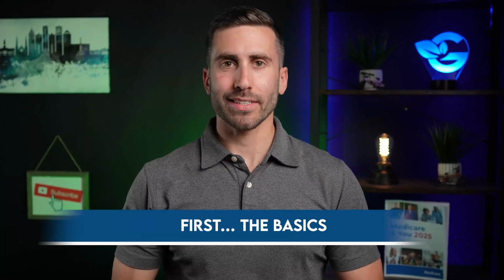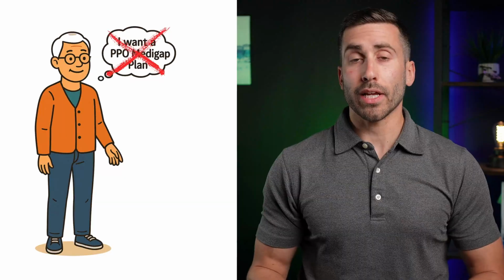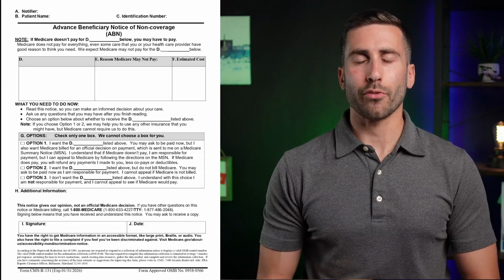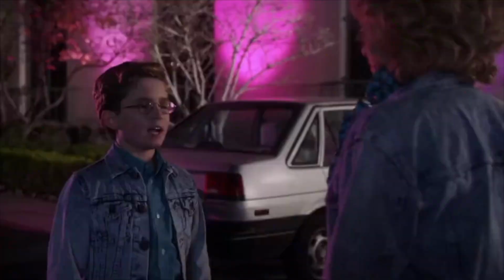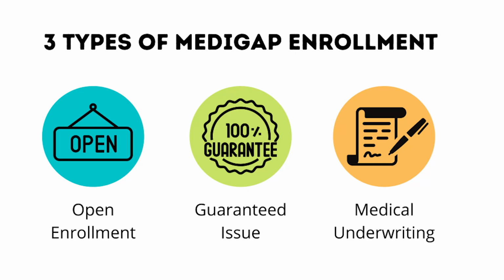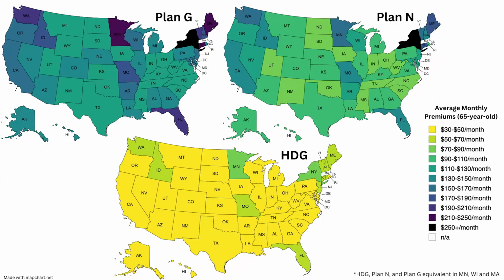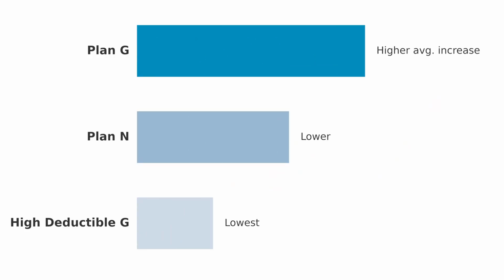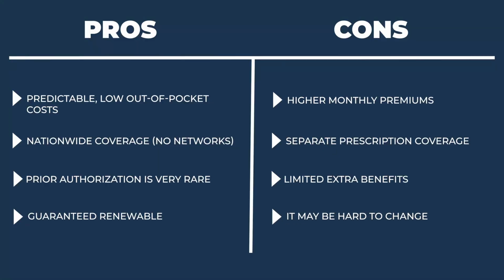Medicare Supplements Explained (Medigap Guide 2025)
Confused About Medicare Supplements? Watch This!

Are you overwhelmed by Medicare Supplement plans (Medigap)? You're not alone! In this comprehensive guide, we at Giardini Medicare break down everything you need to know about Medigap plans in 2025 - from basic concepts to understanding the important differences in the large number of infamous Medigap plan letters.

 What You'll Learn:

✅ What Medicare Supplement plans actually are (and why they're called "Medigap")
✅ How Medigap works with Original Medicare (the "crossover" process explained)
✅ Key differences between Medigap and Medicare Advantage
✅ The 10 standardized plan letters, and which 3 you should focus on
✅ Eligibility requirements and enrollment periods
✅ Real costs across different states (with maps!)
✅ Why medical underwriting matters and when you can avoid it
✅ Prescription drug coverage considerations
✅ Pros and cons to help you decide if Medigap is right for you

⏰ Video Timestamps:
0:00 - 1:02 - Introduction
1:03 - 3:04 - Basics of Medigap Plans
3:05 - 5:51 - Benefits of Medicare Supplements
5:52 - 9:01 - What Medigap Plans Do and Do NOT Cover
9:02 - 10:37 - Medigap Eligibility
10:38 - 13:40 - Standardized Medigap Benefits
13:41 - 17:15 - Qualifying for Medigap
17:16 - 21:03 - Cost of Medicare Supplements
21:04 - 22:09 - What About Prescription Coverage?
22:10 - 25:12 - Medigap Pros/Cons

 Key Takeaways:

• Medigap plans have NO network restrictions - see any doctor that accepts Medicare
• Plan letters are standardized
• Your 6-month Open Enrollment Period is CRUCIAL for guaranteed acceptance
• Expect annual Medigap premium increases (budget accordingly!)
• You'll need separate Part D prescription coverage

Important Notes:

- This video focuses on Medicare Supplements (Medigap), NOT Medicare Advantage
- Plan F and Plan C are not available if you're newly eligible for Medicare after January 1st, 2020.
- State rules vary significantly - always check your local regulations

🎥 Related Videos You Should Watch:

➡️ Medicare Advantage 101 (Coming Soon!)

Get your specific Medigap questions answered by our team and connect with others navigating Medicare. Scan the QR code in the video or click the link above!

🎬 About Giardini Medicare:
What sparked the creation of our business? One word: Simplicity.

At Giardini Medicare, we know that the labyrinth of Medicare enrollment can often feel overwhelming. We're here to change that. Our goal is to empower you with the clarity you need to make the most informed decision for your health and your finances.

Education is at the heart of what we do. As an independent insurance agency, we represent multiple carriers offering Medicare Advantage plans, Medigap contracts, and Part D plans. However, we only focus on Medicare-related products - you won't find us pushing unrelated items or pestering you with endless phone calls.

Our commitment: We're not just about getting you enrolled; we're about ensuring you understand the 'what' and 'why' of your chosen policy.

Medicare rules and plan availability vary by location. Always consult with a licensed insurance professional before making decisions about your Medicare coverage. Giardini Medicare is an independent insurance agency licensed to sell Medicare plans.

*Last updated: 06/05/2025 | Medicare information current as of 2025*